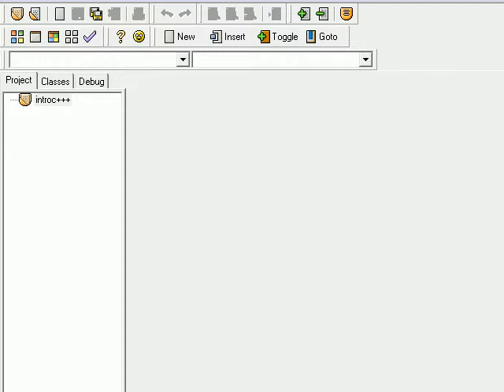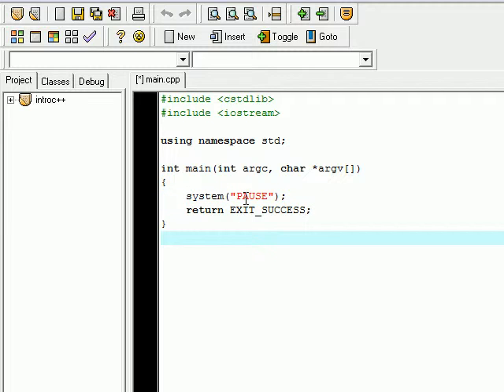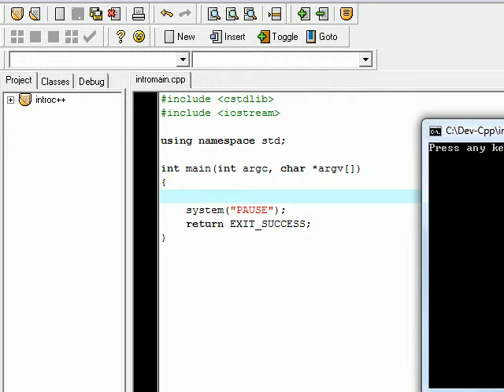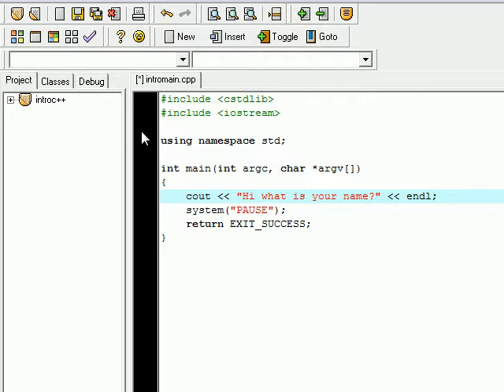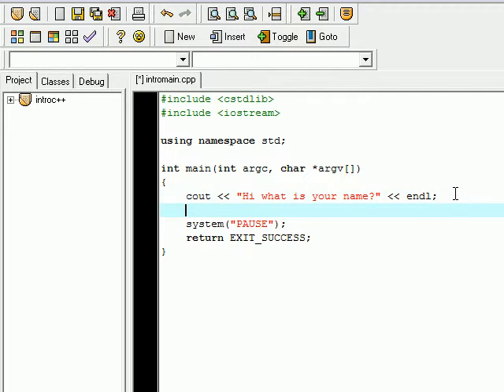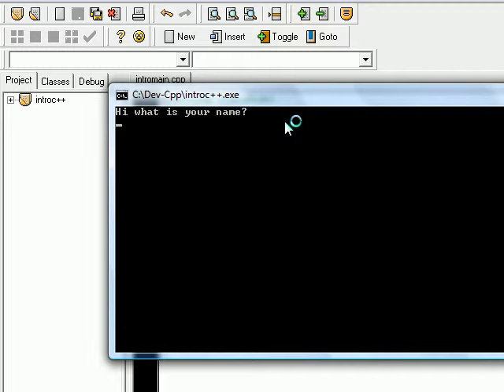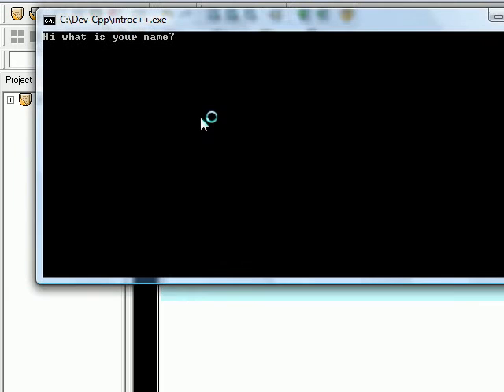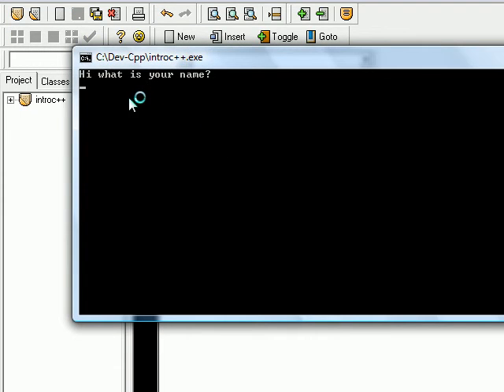Intro to C++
tutorial showing how to write to the console and read user input, also showing some basic of C++